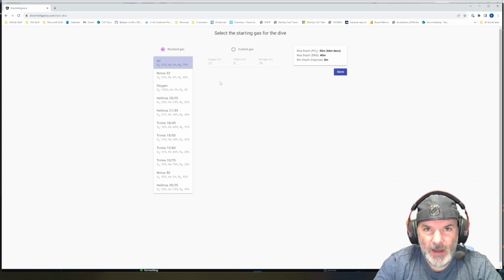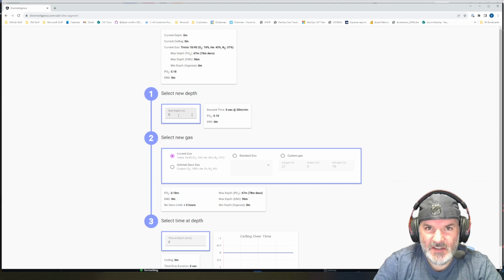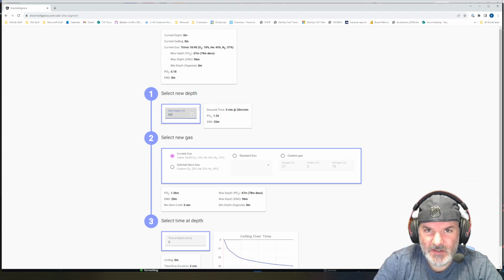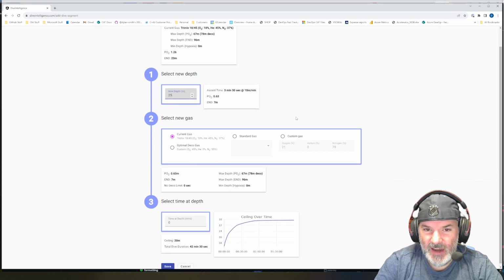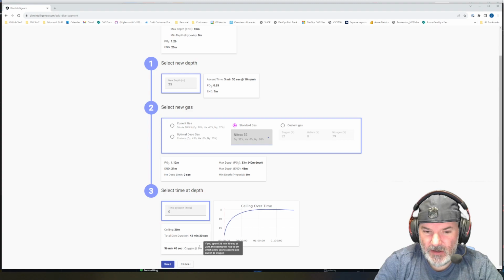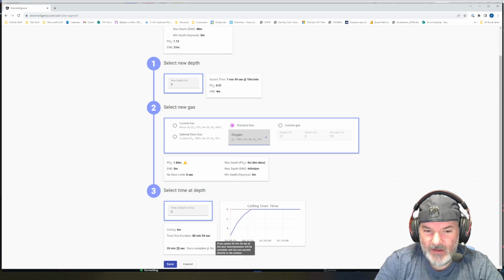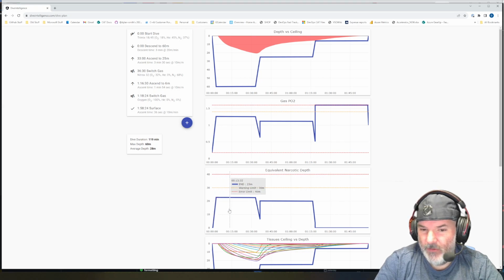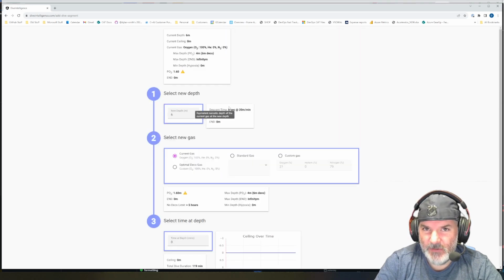Planning a dive with DiveIntelligence.com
Quick demo of how to plan a dive using DiveIntelligence.com